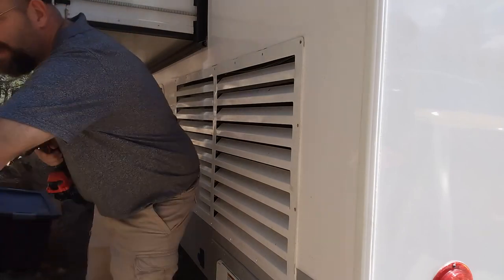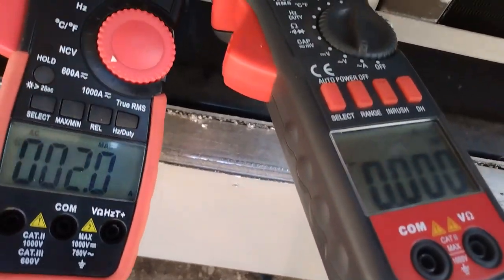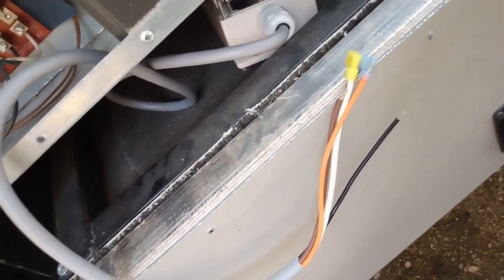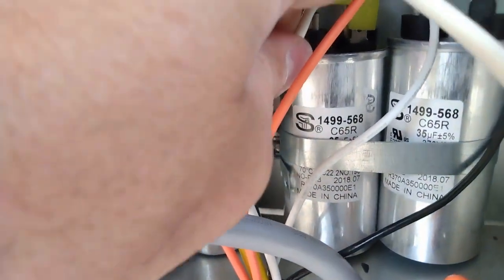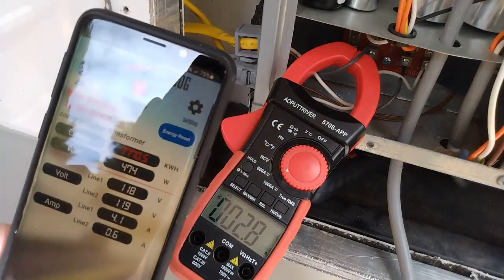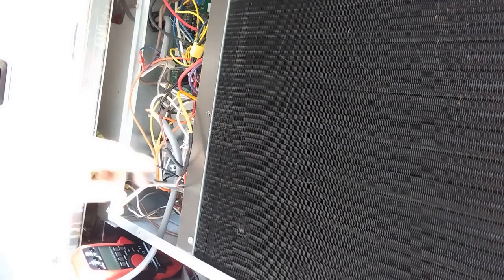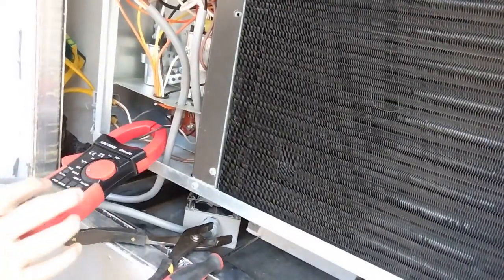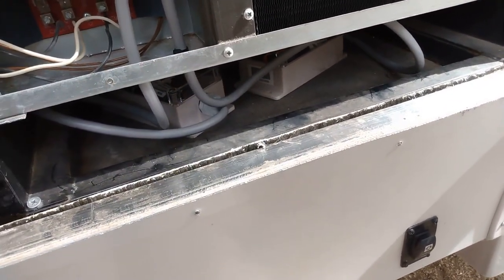soft start / easy start installed on a 2 ton basement RV AC system 2021 Columbus river ranch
Did an easystart ( soft start ) install on my 2021 forest River ( Columbus ) River Ranch that has basement air, it has 2 compressors and required 2  EasyStart 364 Soft Starter
ASY-364-X20-IP
Coleman 2-ton basement AC